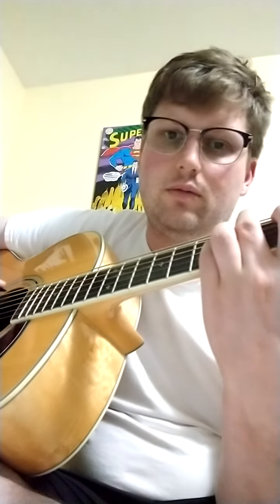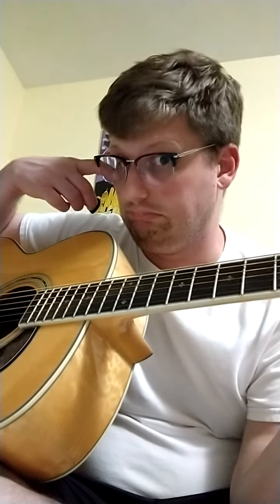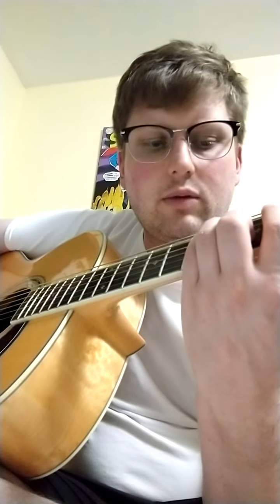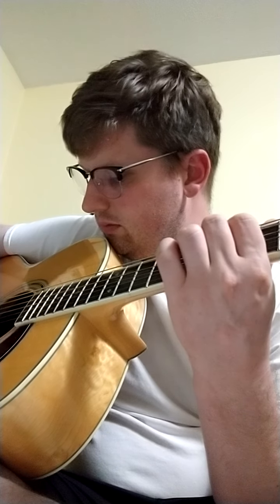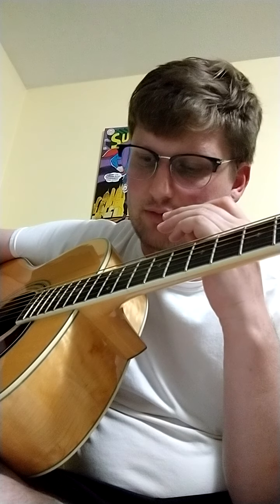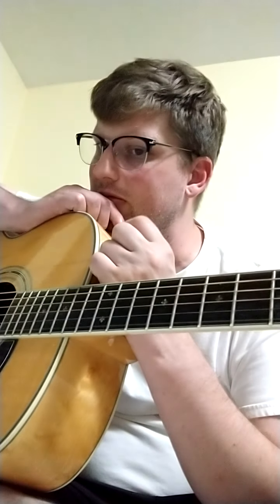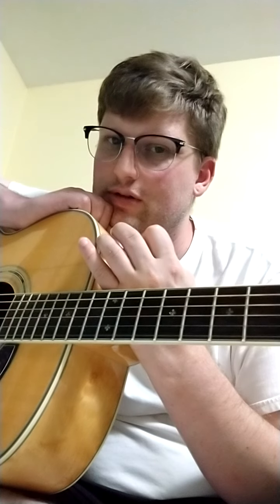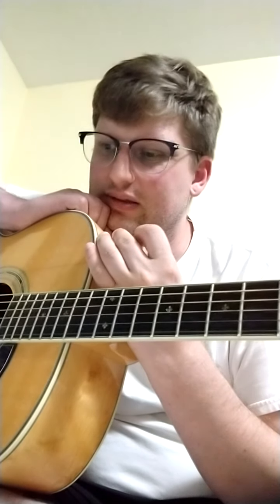Liquid - In C#m?? Experiment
Looking at a chart that has the song Liquid by Jars of Clay in C Sharp Minor (I think??). The original key on the band's first record is E Flat Minor (Ebm). I go over the suggested chords and see what I can come up with.